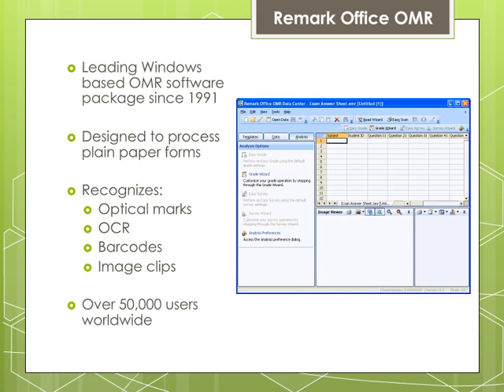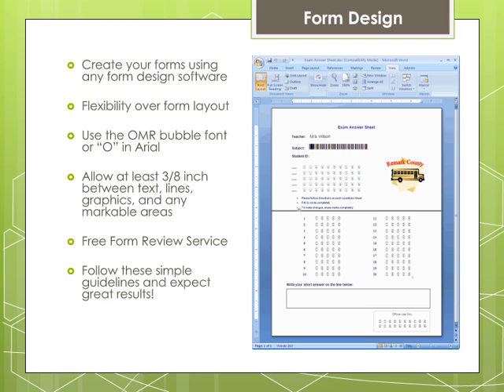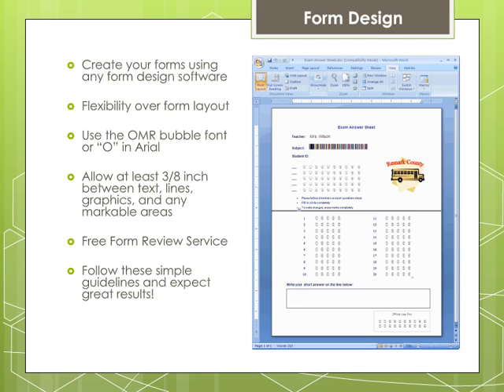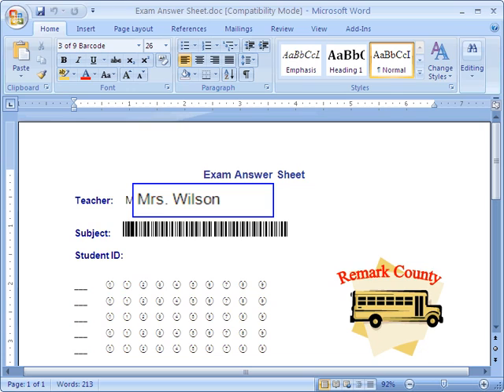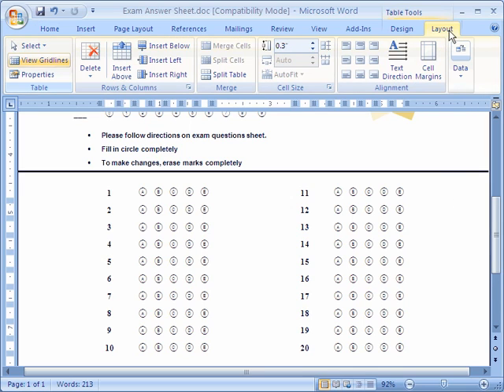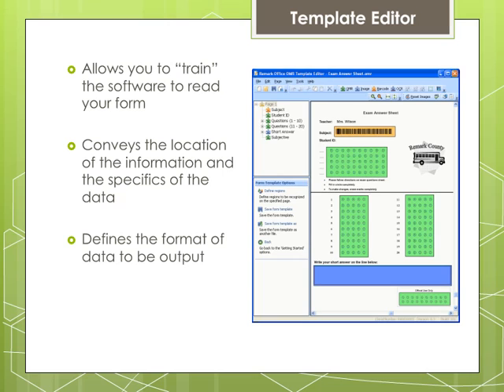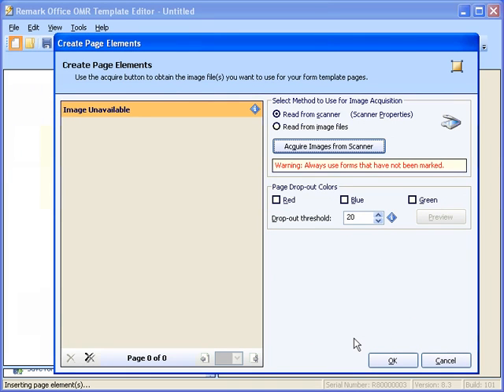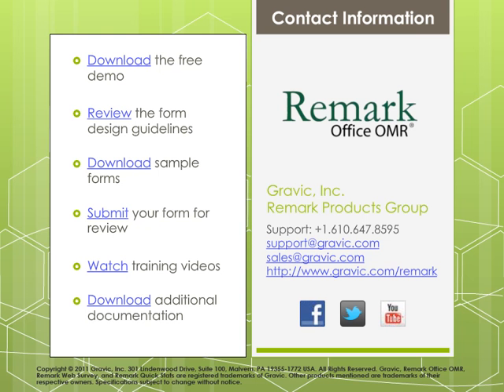OMR Test Grading with Remark Office OMR- Exam Scoring Demo - Form Design & Template Editor-Part 1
This is the first video in our series covering using Remark Office OMR for grading plain-paper OMR tests. It discusses creating a test bubble (answer) sheet for Remark Office OMR in MS Word and setting up a template in Remark Office OMR for the bubble sheet. Creating your own bubble sheets in Word can save your school thousands of dollars in form costs.